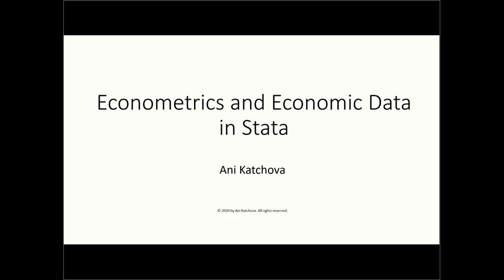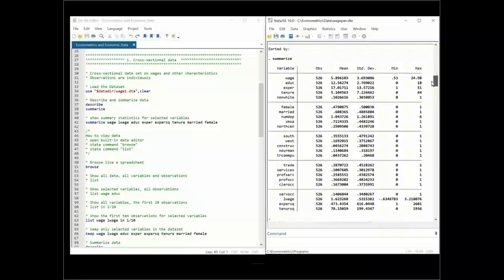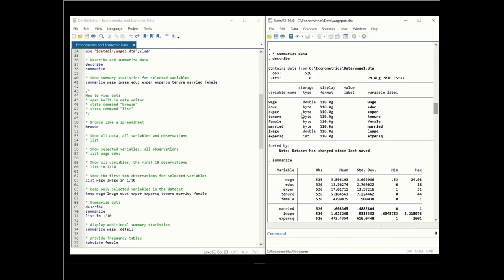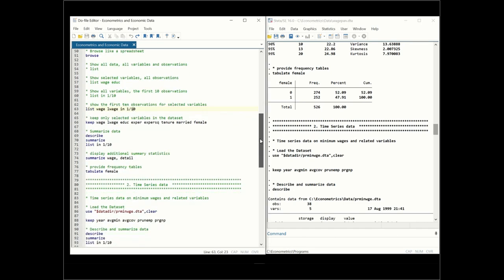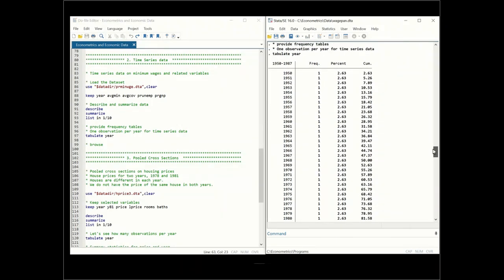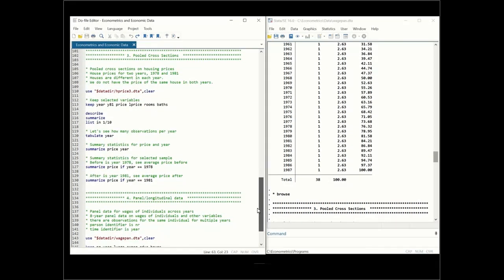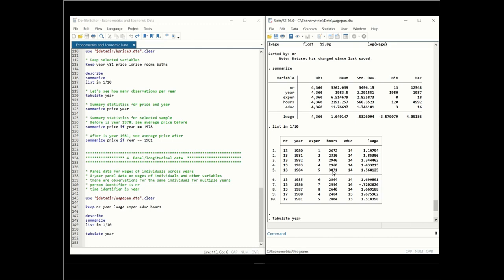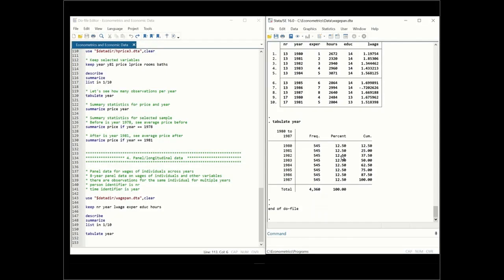Econometrics and Economic Data in Stata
Data files:
wage1.dta

Timestamps:
00:00 Econometrics and economic data in Stata
01:17 Cross-sectional data
06:41 Time series data
09:09 Pooled cross sections
13:05 Panel/longitudinal data